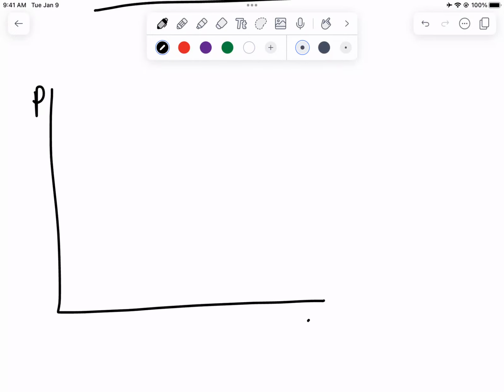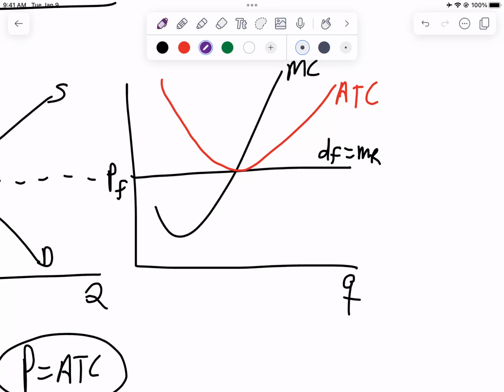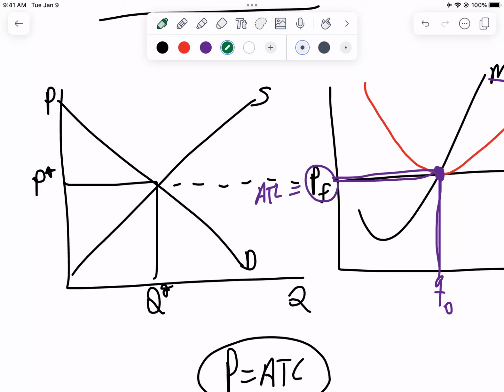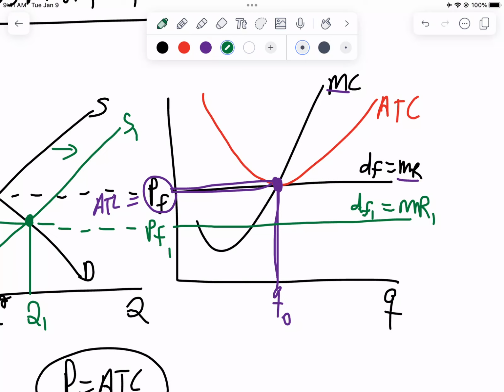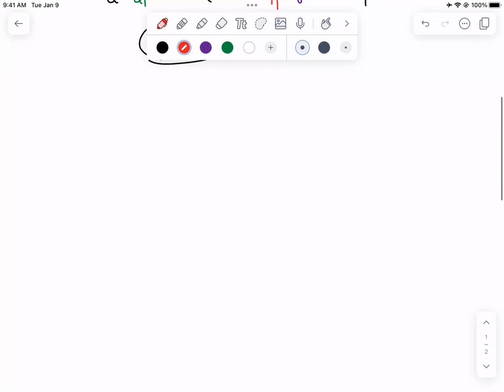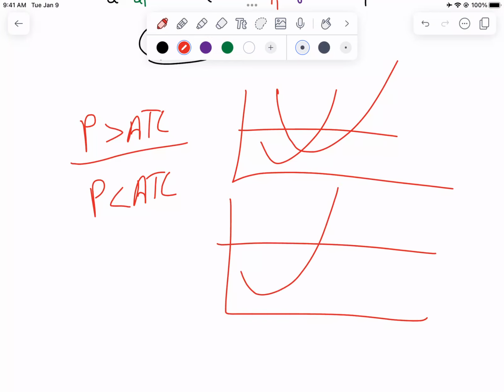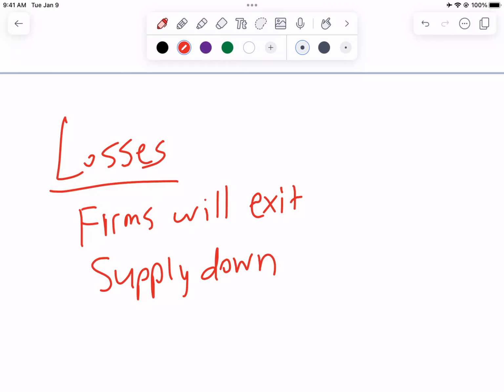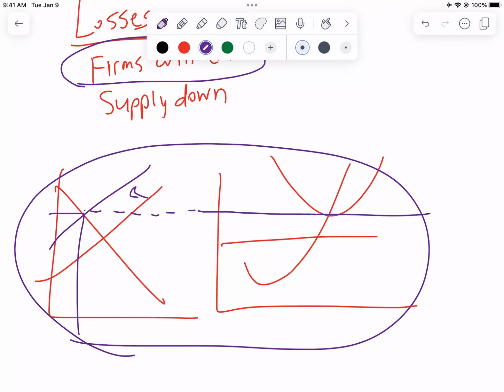Production Cost & Perfect Competition Assignment